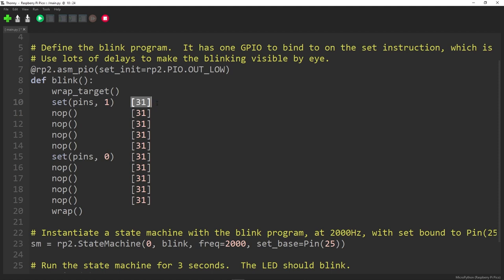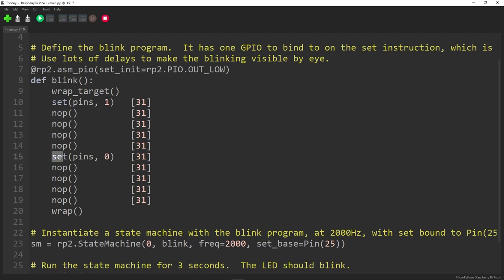Raspberry Pi Pico PIO - 8 Little Processors You Can Program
The processor in the Raspberry Pi Pico, the RP2040, has a feature called PIO -  Programmable Input/Output. As a result you have access to 8 little processors with their own assembly language which you can program to create deterministic interfaces to the real world.

The Pico's PIOs are programmable like general processors. The 8 state machines processors can independently execute programs to manipulate GPIOs and transfer data.